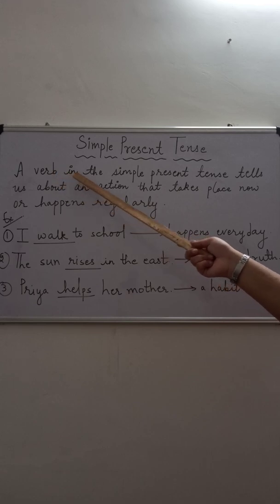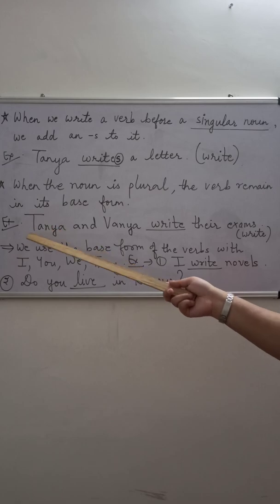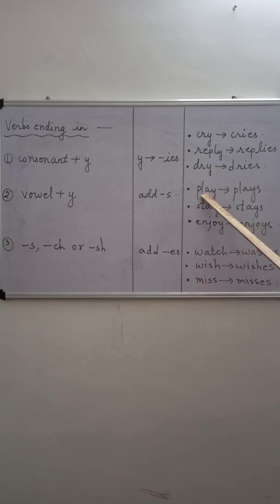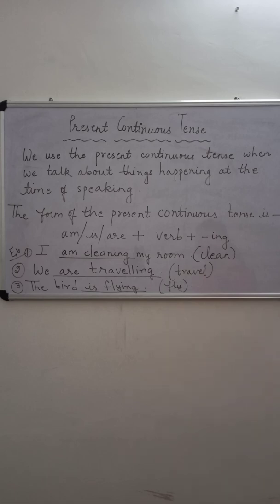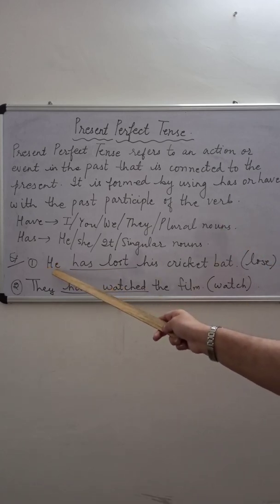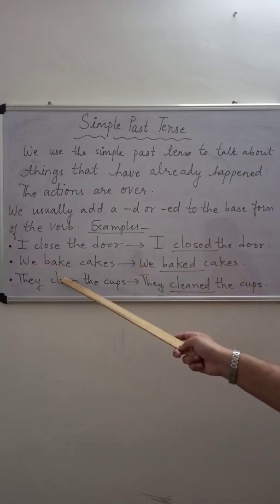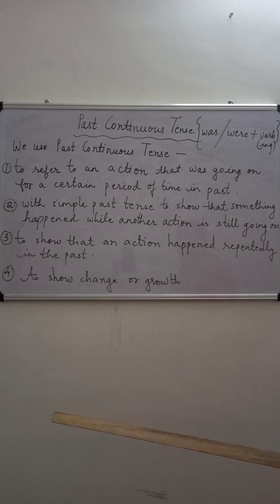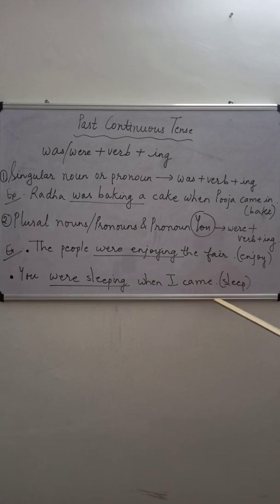TENSES (Class 5)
Simple Present Tense, Present Continuous Tense, Present Perfect Tense, Simple Past Tense and Past Continuous Tense.